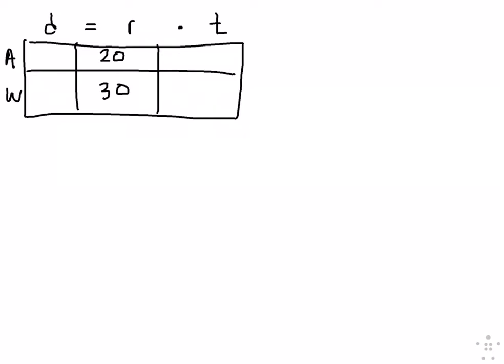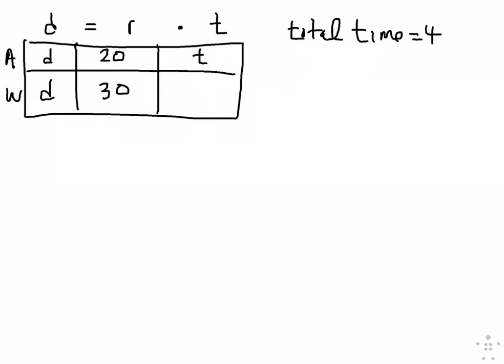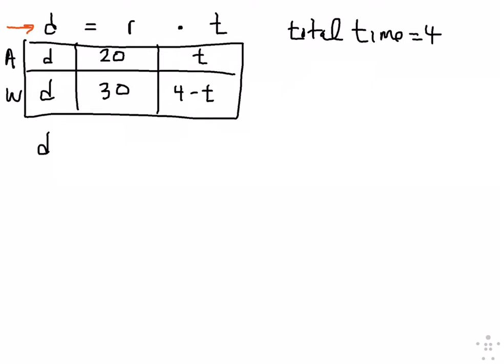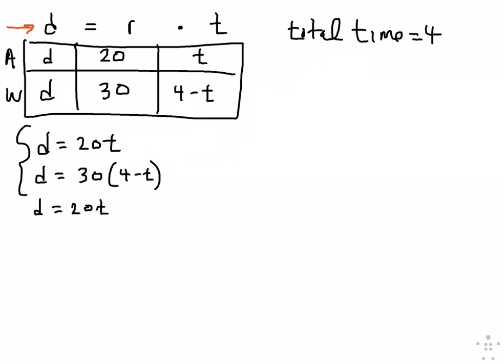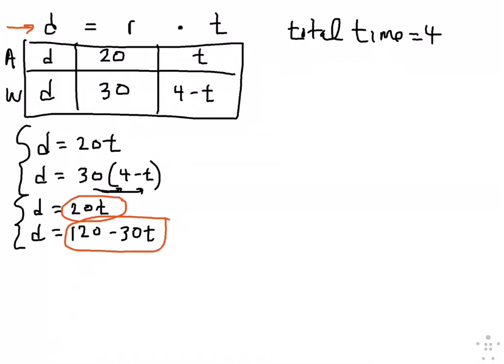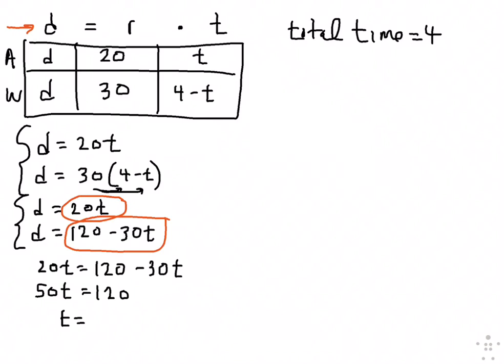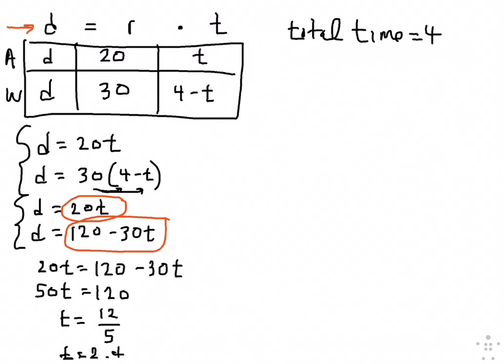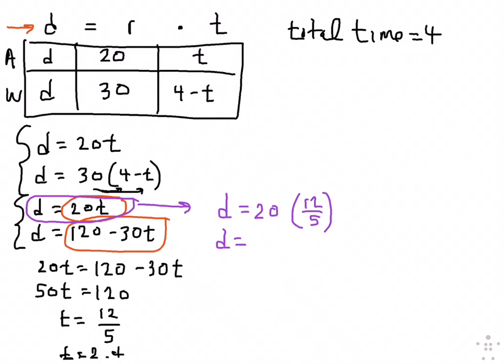SOE Word Problems Worksheet 1 #10